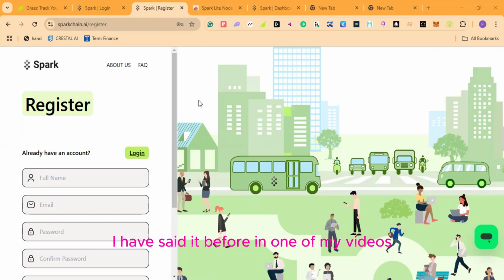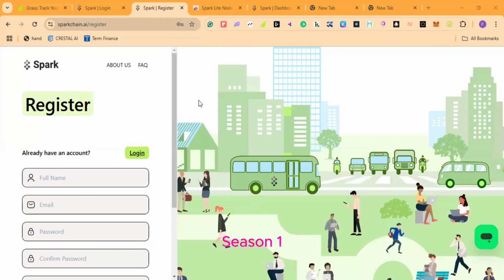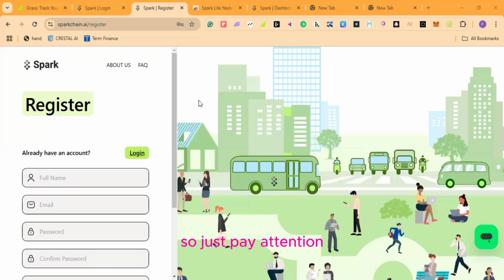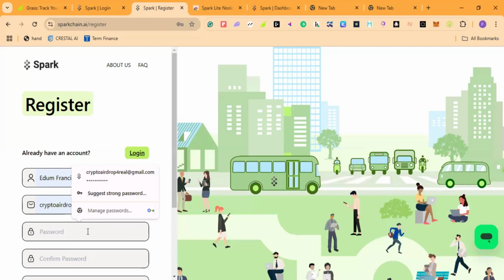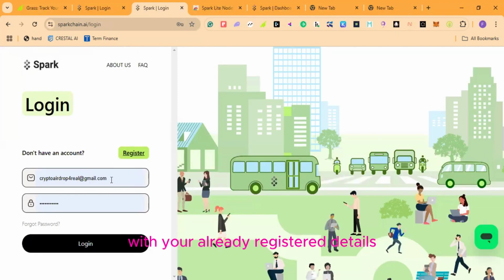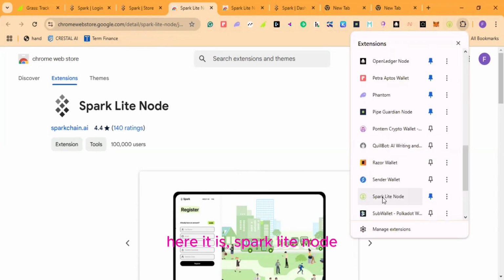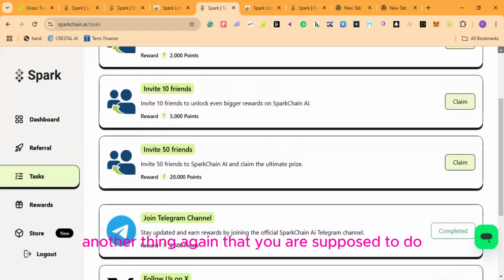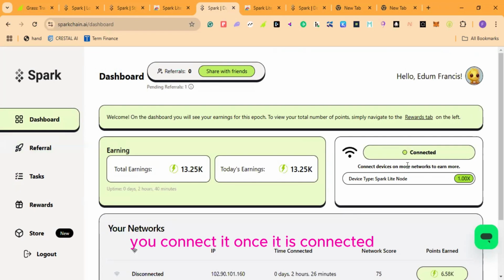SPARKCHAIN AI NEW AIRDROP: MAKE $1000 - $3000 FROM SPARKCHAIN FREE AIRDROP